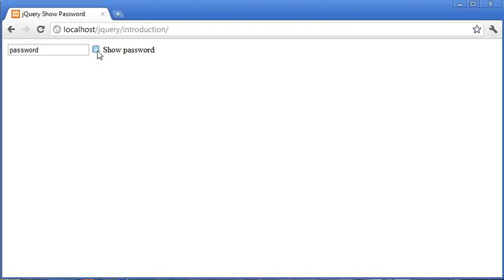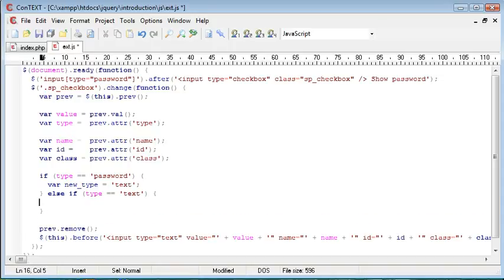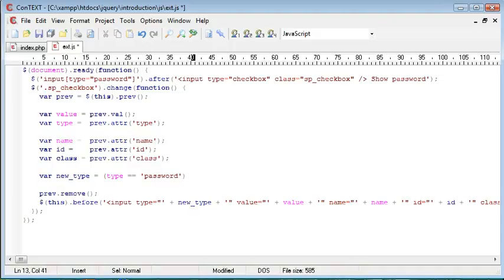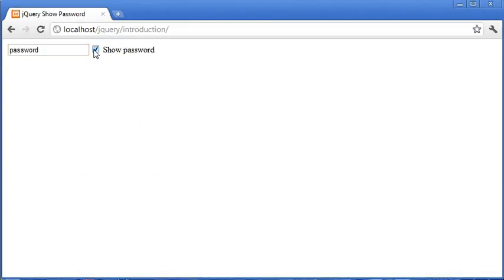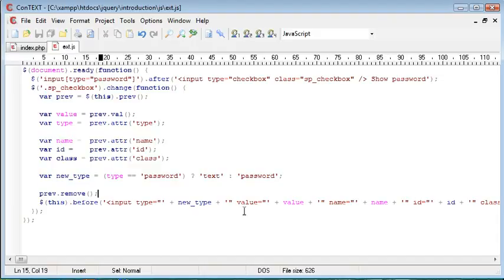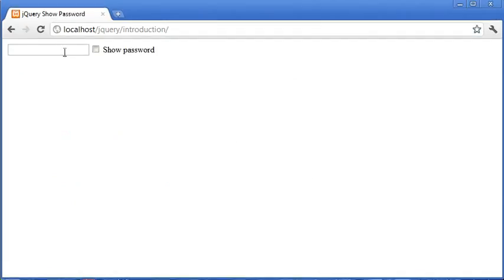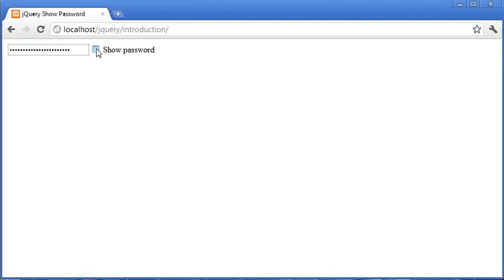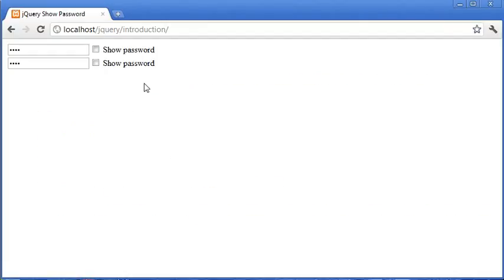jQuery 198 Show hide password in field